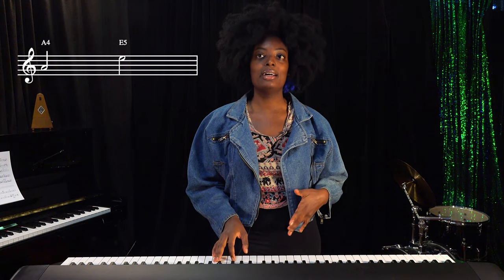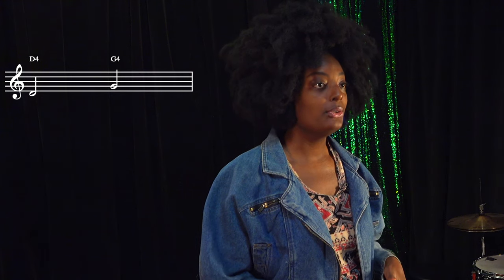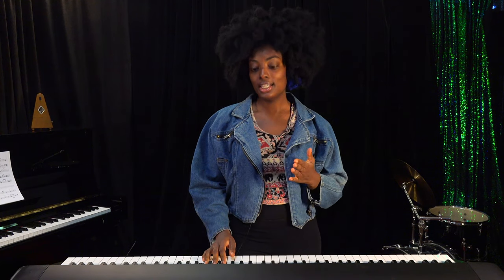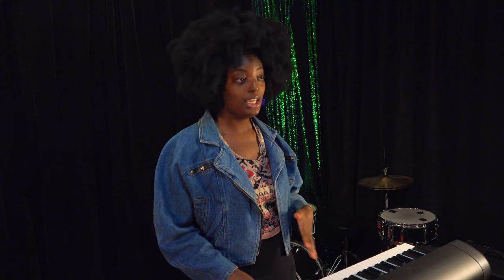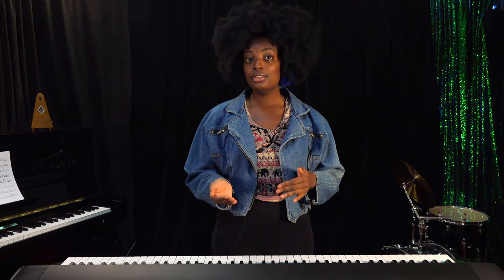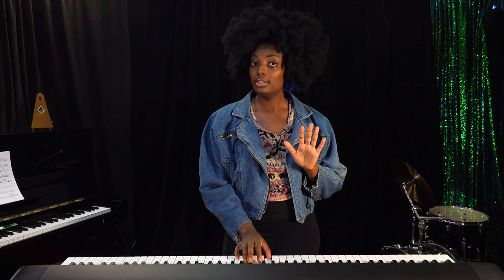Two Simple Exercises to Better Belting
0:21 - Average belting ranges
0:46 - First tip: The Stair Stepper
3:19 - Second tip: Belting on a 5-note scale
4:53 - Final acknowledgments

for great music teachers, great lessons, guaranteed. When it comes to online music instruction, "the top choice is Lessonface." - LA Times.

Lessonface has connected students to expert, attentive teachers for live music lessons online since 2012.

it's easy to find a great teacher and book lessons. The hard part is up to you: Decide to be great. A great teacher helps guide your way. Take the next step by booking your first lesson